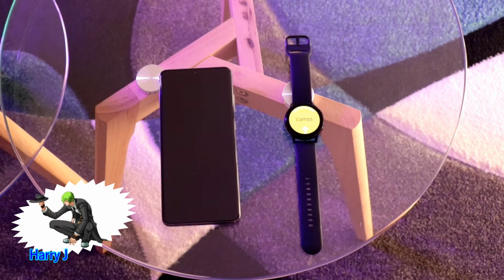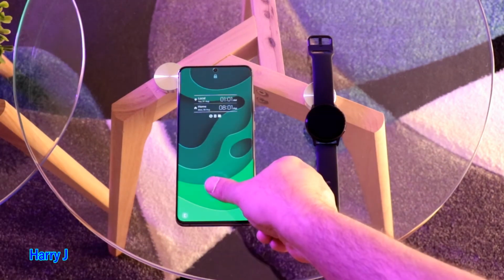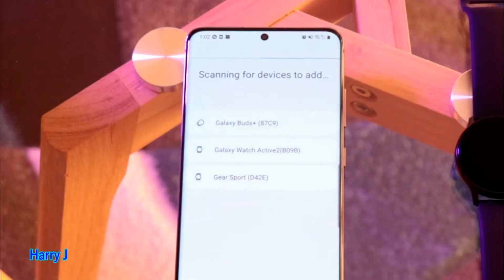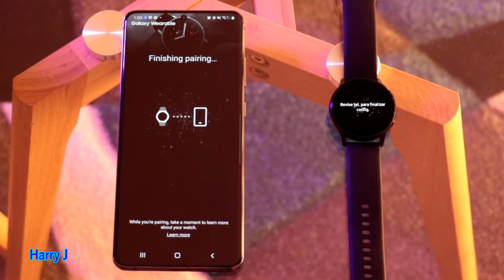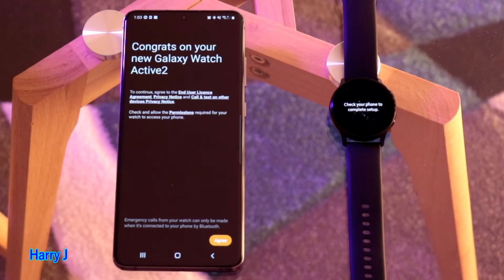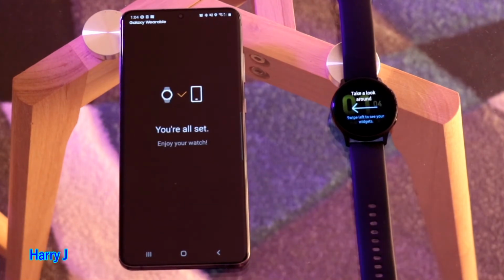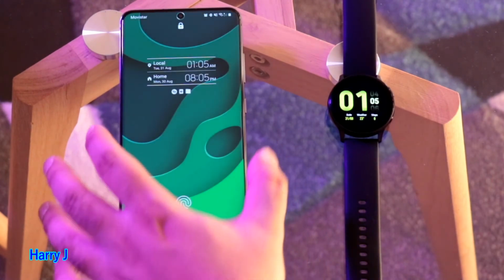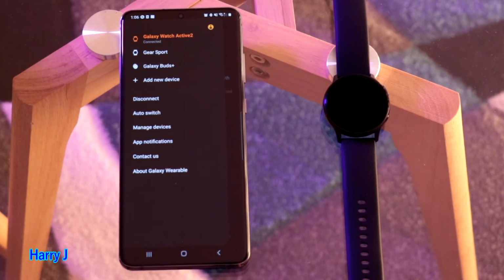How to connect the Galaxy Watch Active2 to Samsung phone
How to connect the Galaxy Watch Active2 to Android Phone

How to setup a Galaxy Watch Active 2 with an iPhone 12, 12 mini, 12 Pro, Pro Max